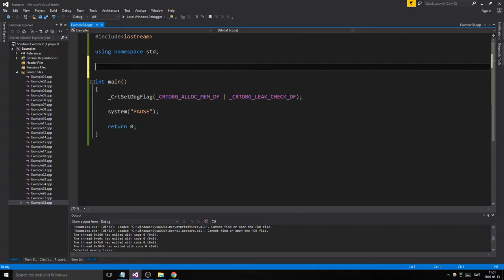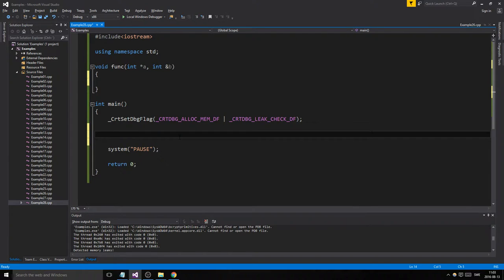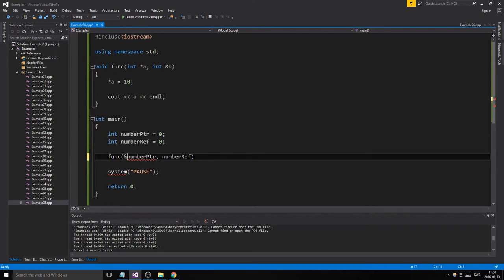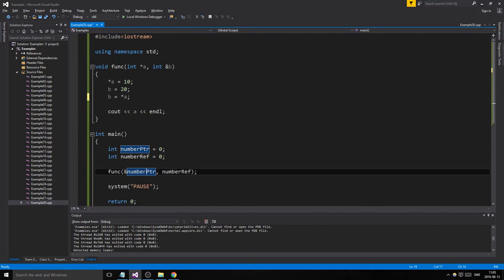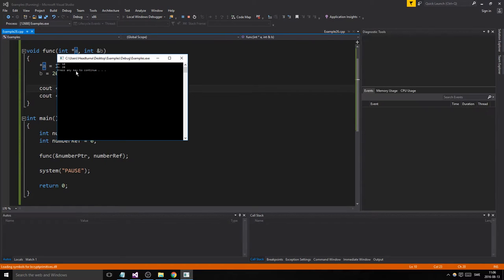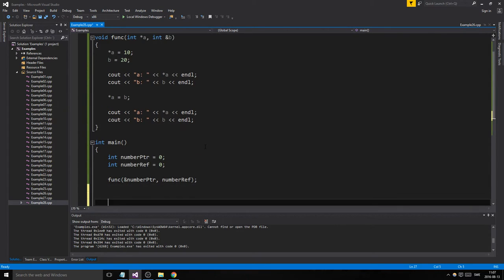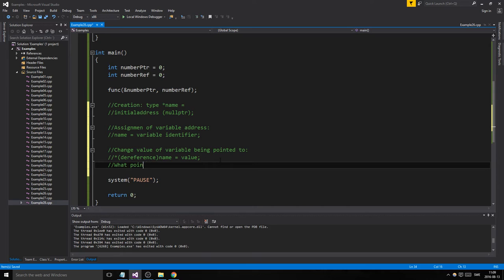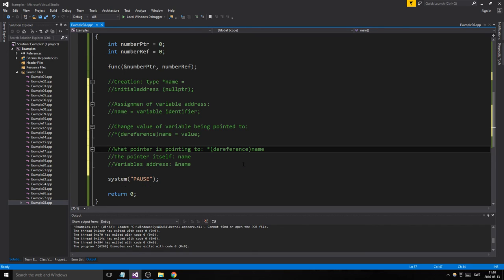C++ Example 28 - Pointers as Function parameters